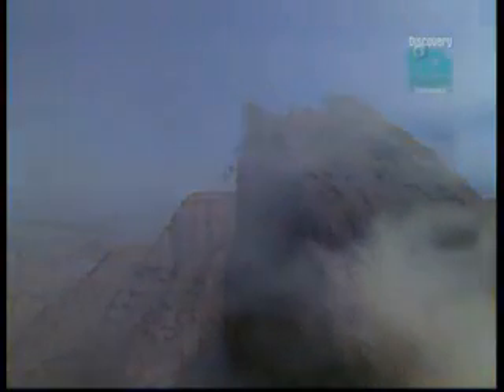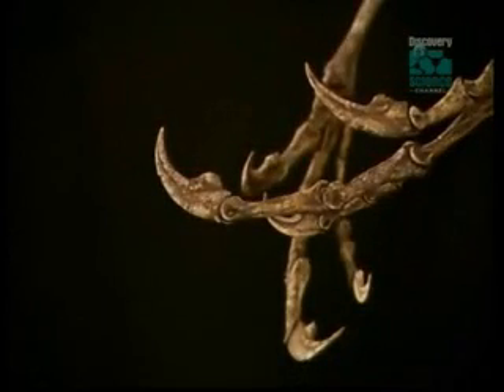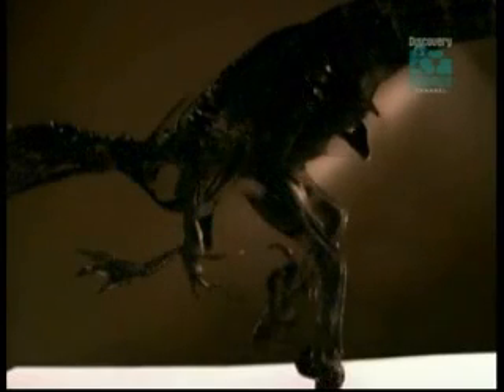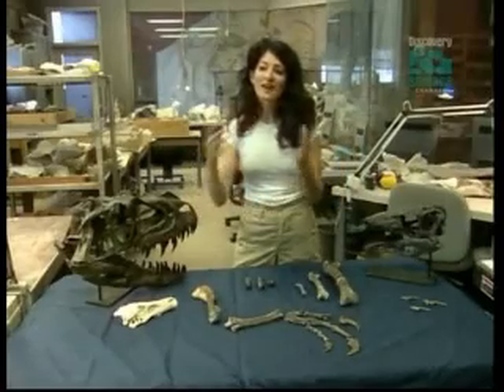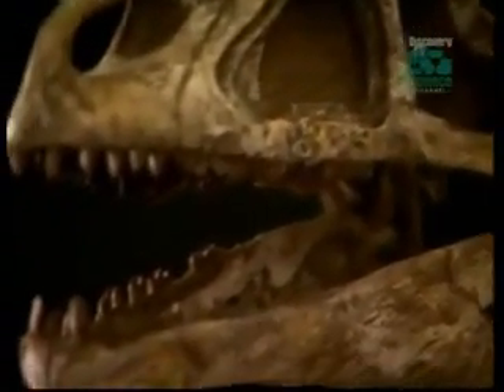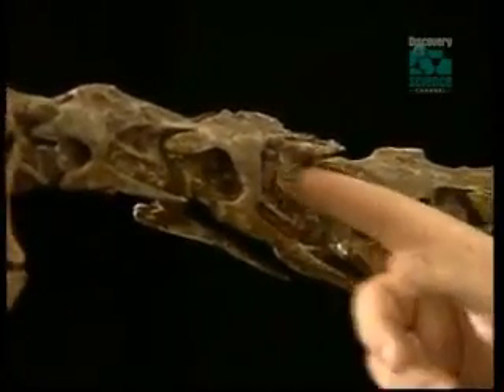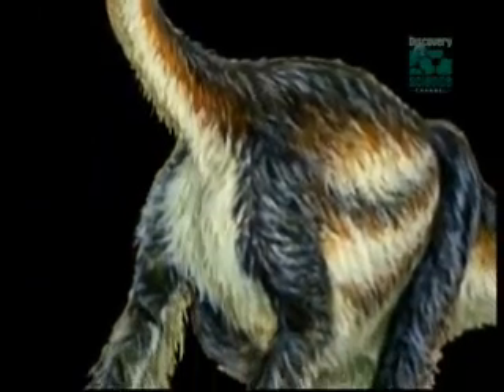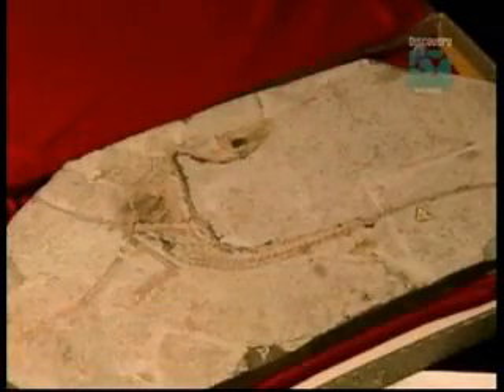Dinosaur - Utah's Dino Graveyard 3of5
Falcarius utahensis was an early feathered therizinosaur. This series explains what an amazing find this fossil bed has revealed and provided great insight into the evolution from a carnivorous therapod to a plant eater. Every home should have the Discovery Channel